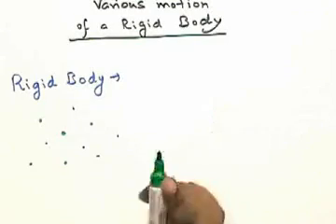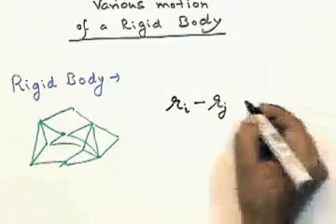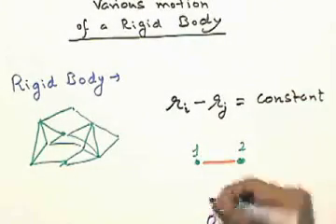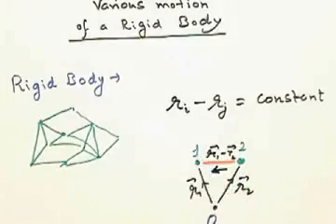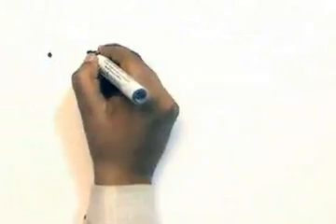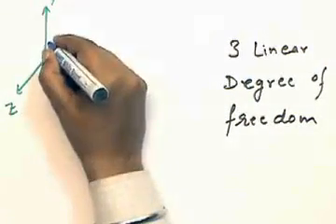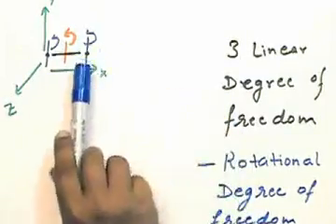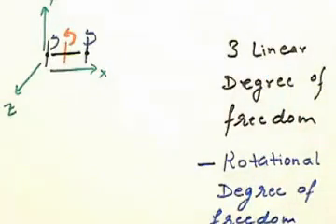VARIOUS MOTIONS BY A RIGID BODY | CLASS 11 | CHAPTER - 7